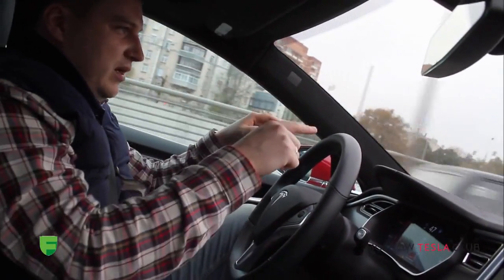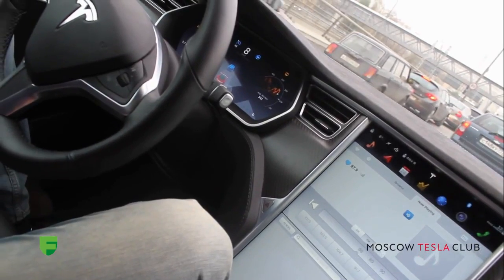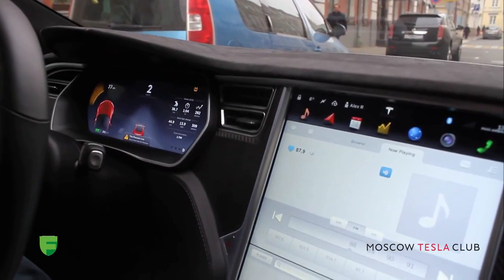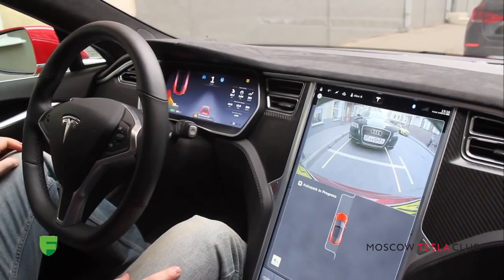[ENG] The first Tesla with autopilot in Russia. Autopilot in Moscow road Traffic.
ENGLISH VERSION:  The first Tesla with autopilot in Russia. Autopilot in Moscow road Traffic. Full review and autopark test.

Electric vehicle enthusiasts. We build Tesla community in Russia.

OUR GOAL
Make electric vehicles available and popular means of transport.

WE
Raise awareness about electric vehicles.Organise club meetings and events. Present cars at shows and exibitions. Make publications in the media and internet. Increase the number of electric vehicles. Render assistance in buying, shipping and custom clearance. Develop infrastructure. Provide сar service. Develop charging infrastructure.